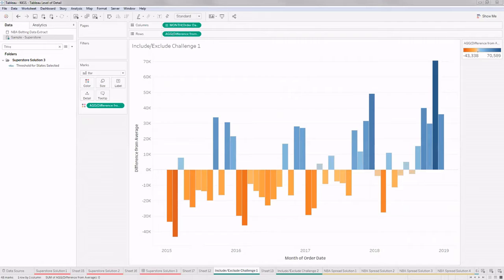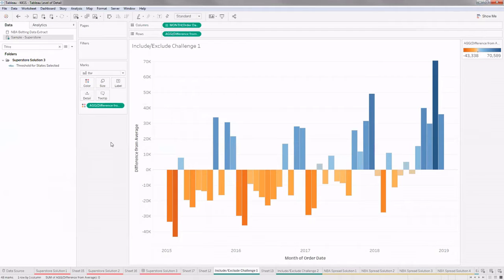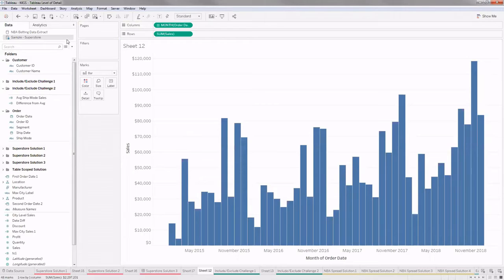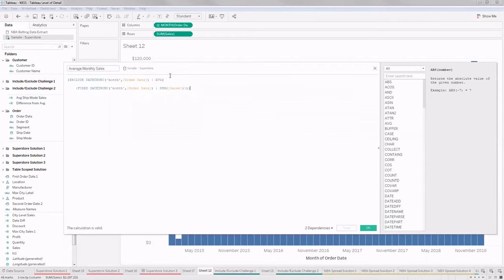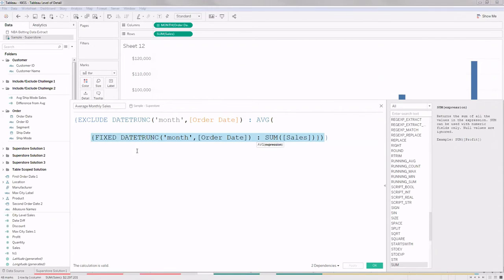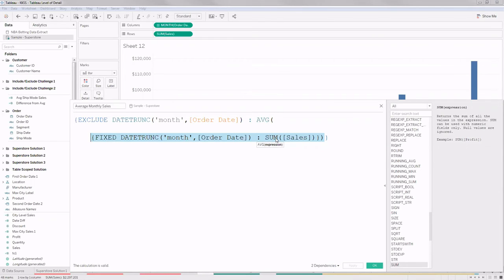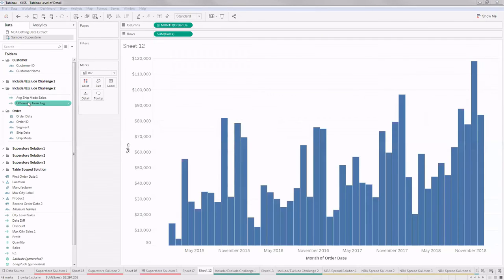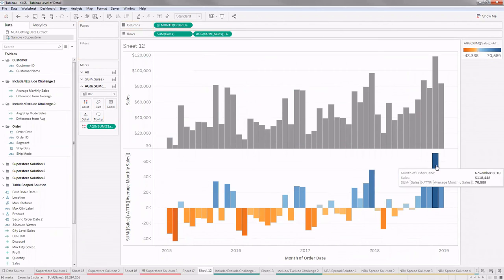Tableau LOD Example - 4